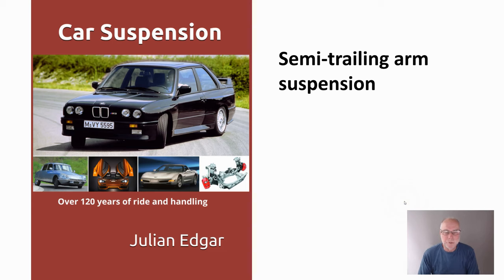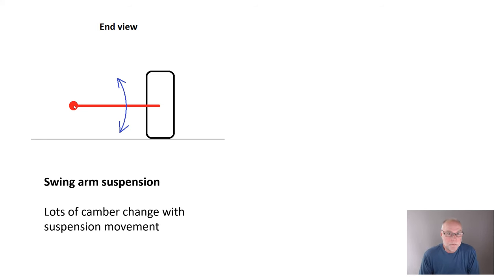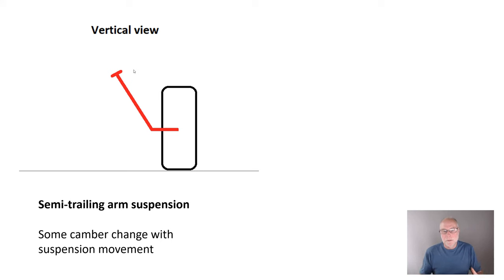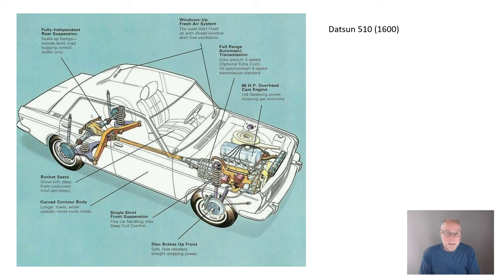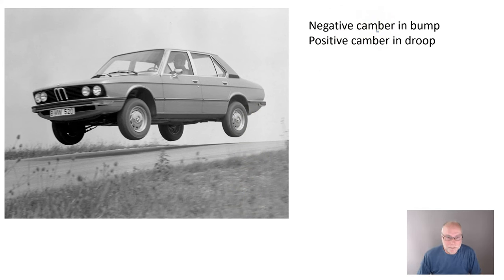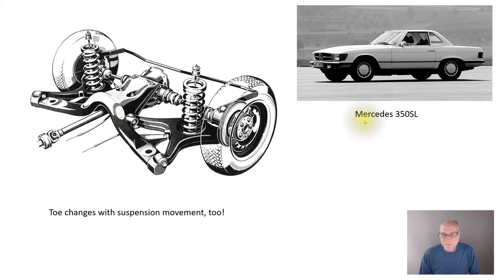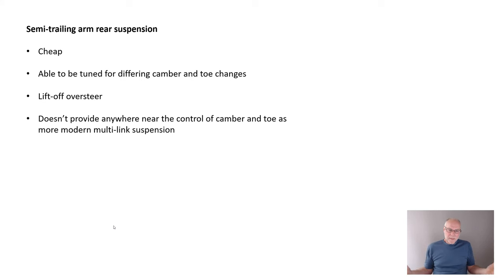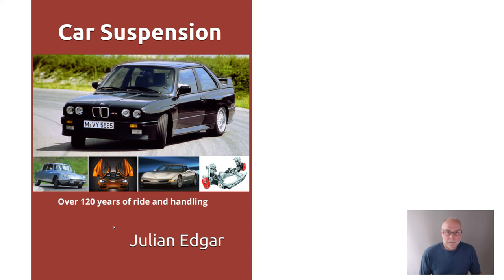Semi trailing arm suspension explained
Used on millions of cars -  BMW, Mercedes, Ford and even Rolls Royce - semi-trailing arm rear suspension had some huge advantages. But it also had downsides that were nearly impossible to overcome.

Buy my book on the history of car suspension (or from Amazon in your country)